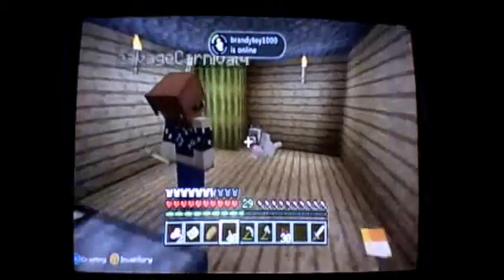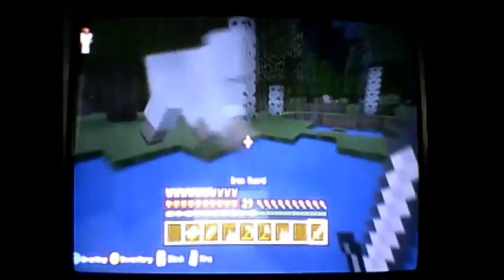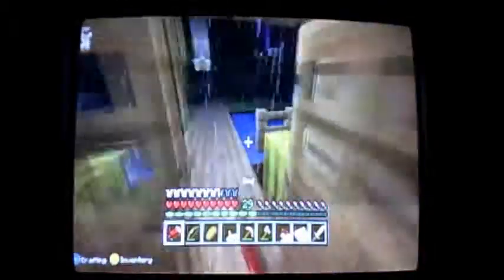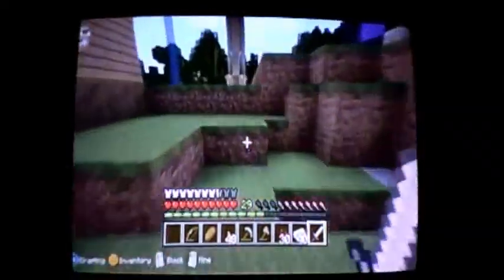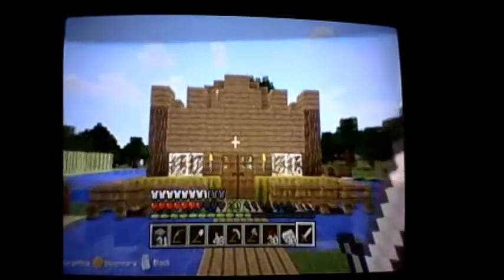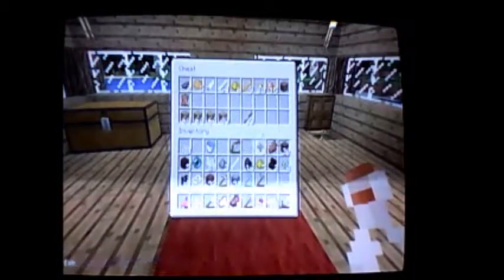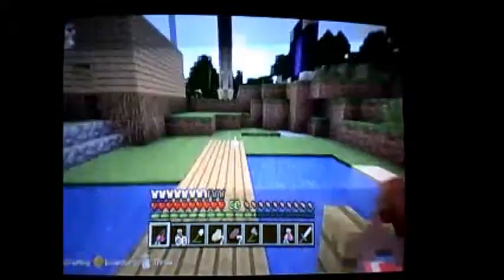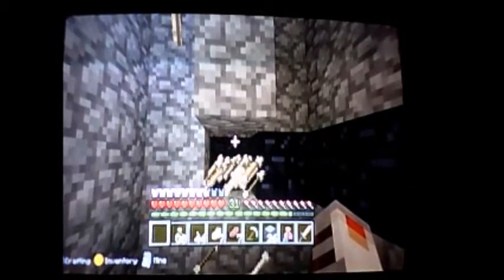mincraft xbox360 edition pt 5 MATRIX lol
we start pulling out a neo